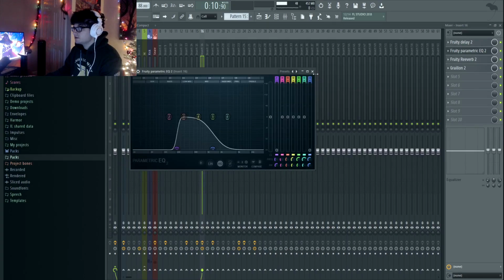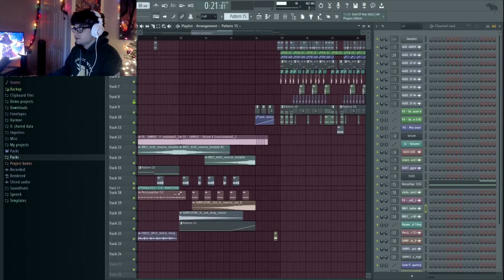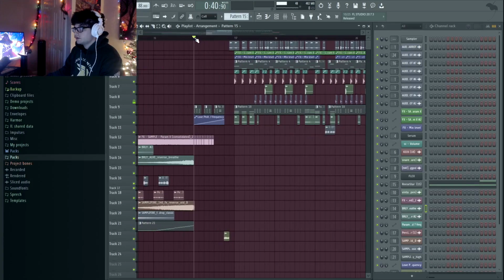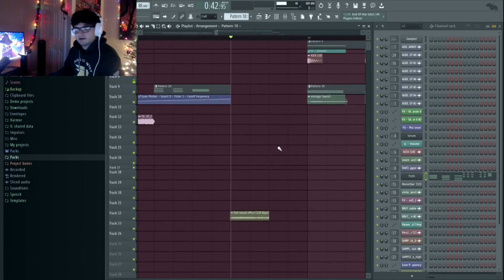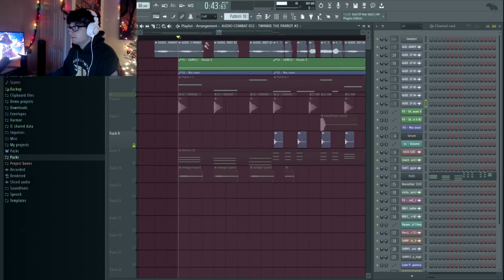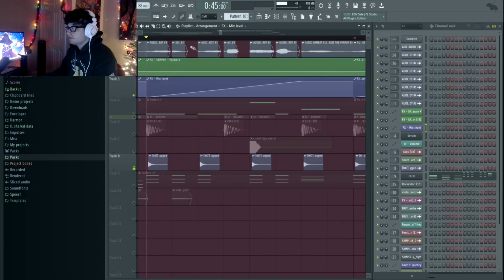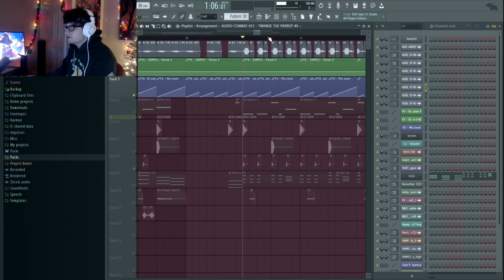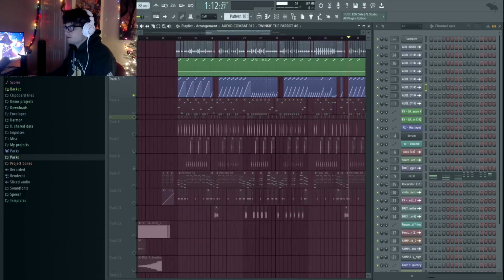How I Won Eliminate's Audio Combat 12 | Track Breakdown